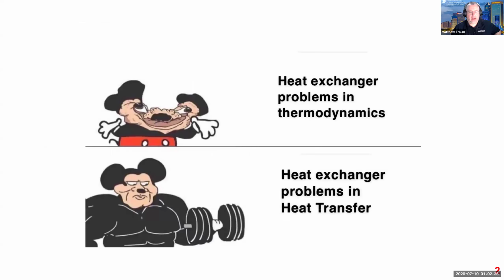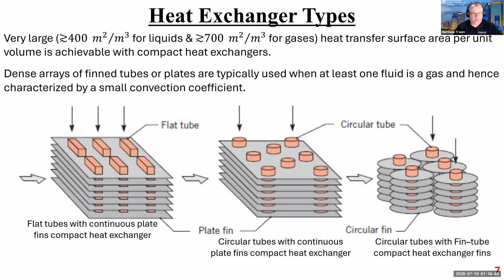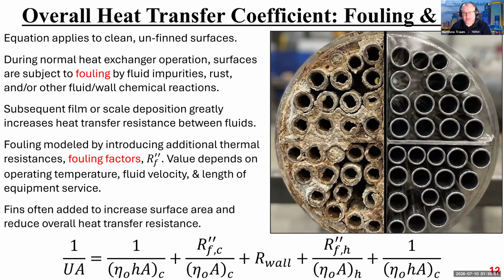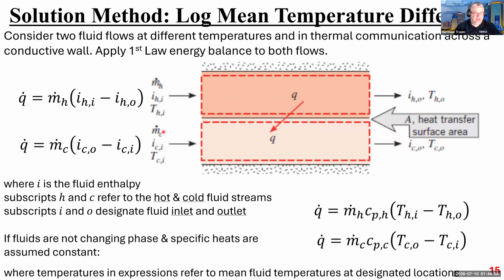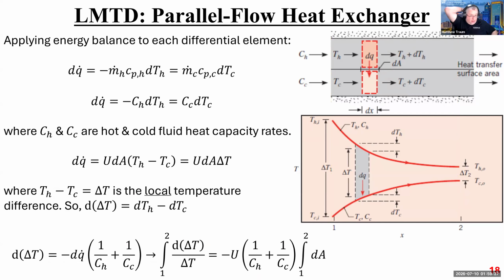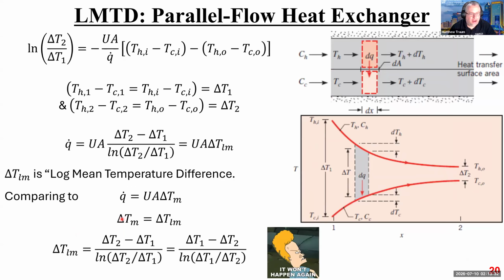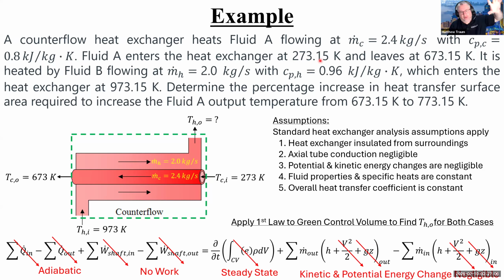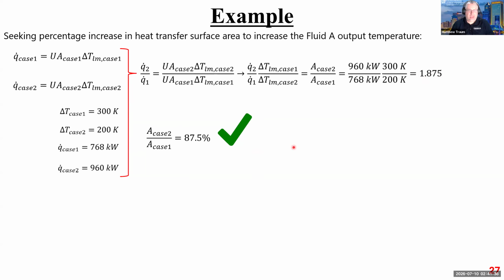2026 Summer C EML4140 Lecture 07 - Heat Exchangers, Log Mean Temperature Difference Method